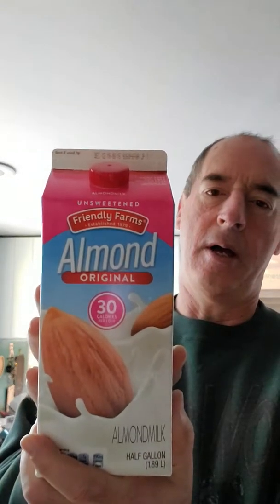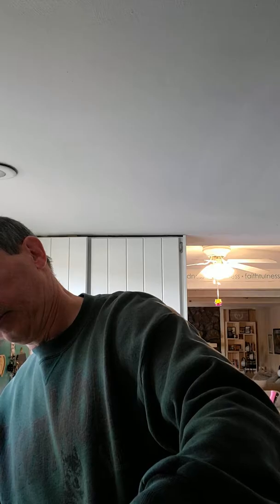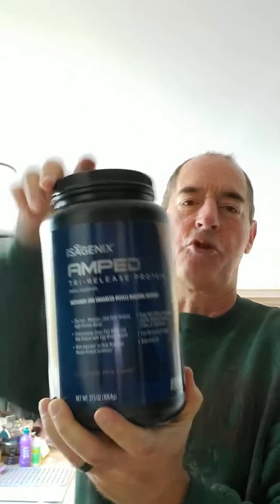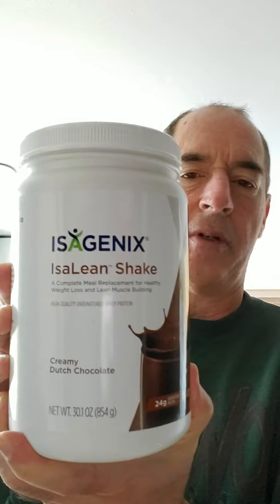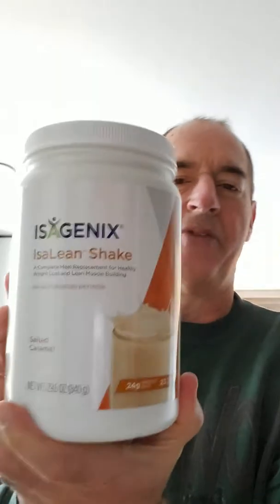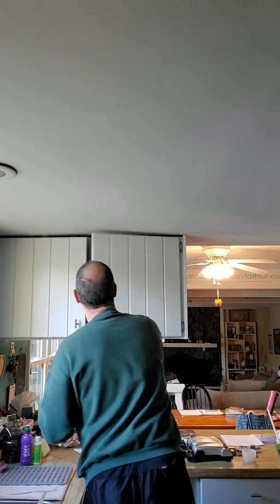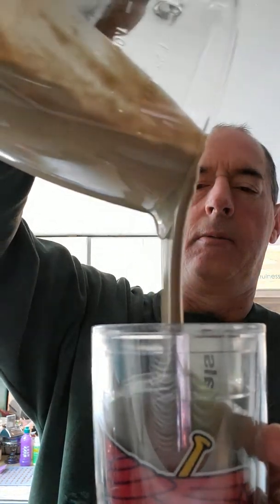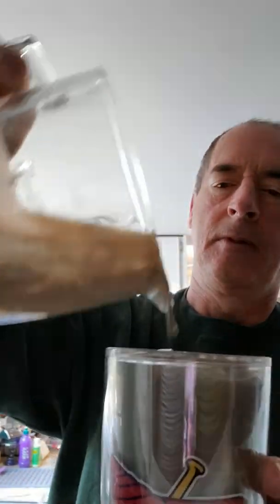Day 76 Almond milk, greens, Chocolate and salted Caramel